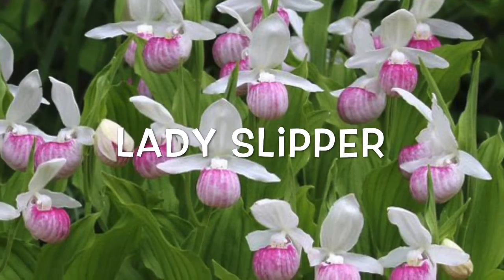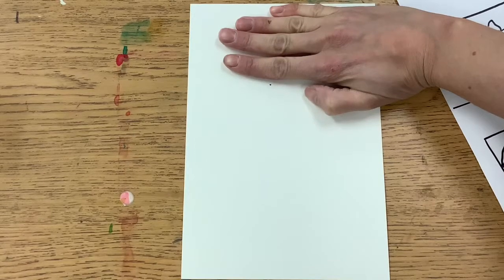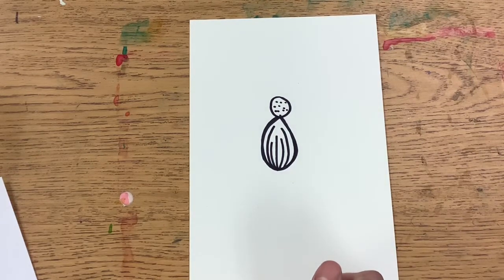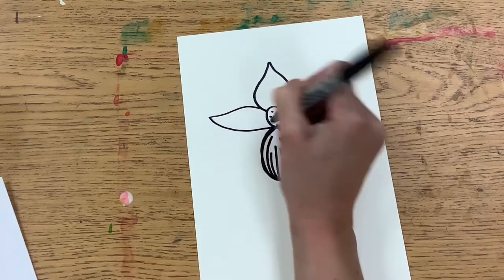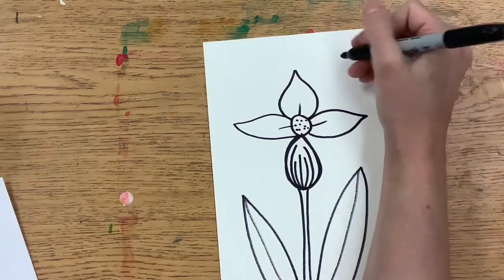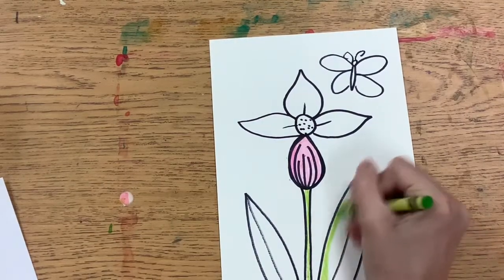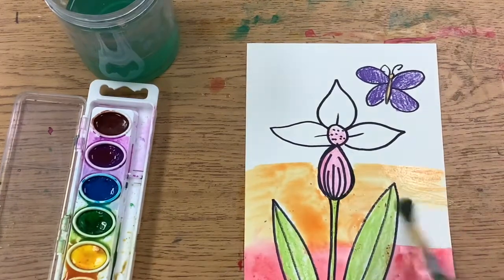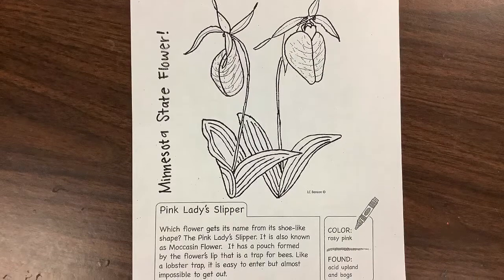Legend of the Lady Slipper Demo